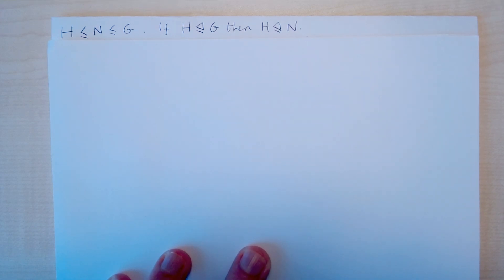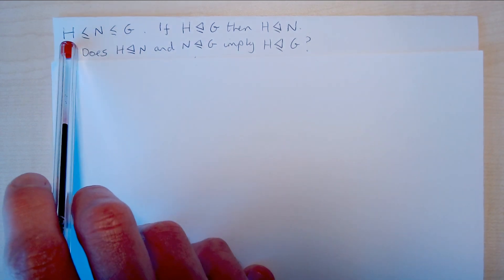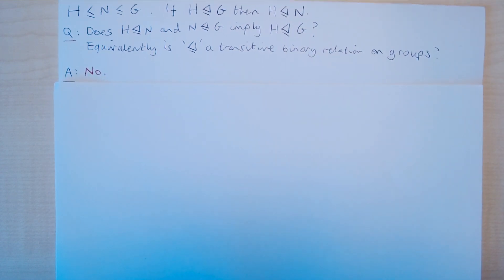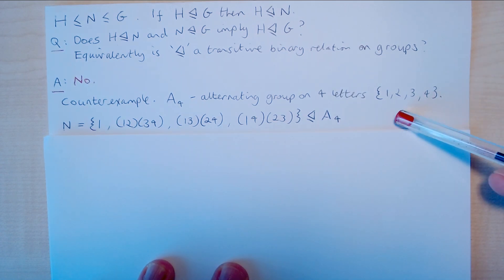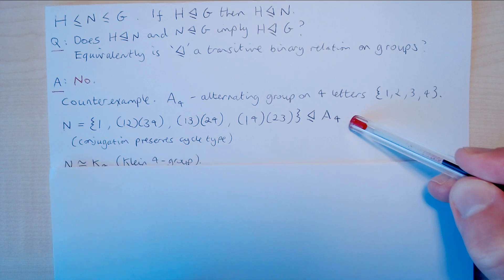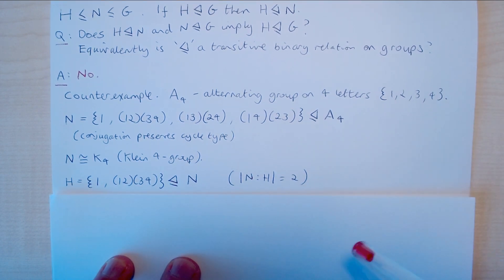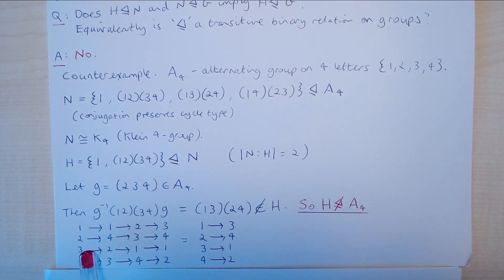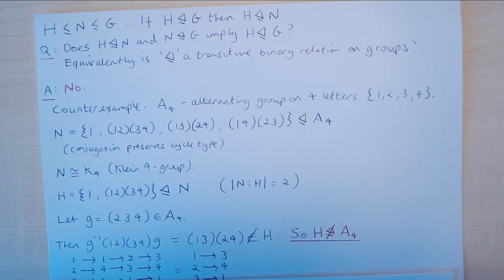The normal subgroup property is not transitive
In this video we demonstrate the property 'is a normal subgroup of' is not a transitive binary relation, using a counter-example.